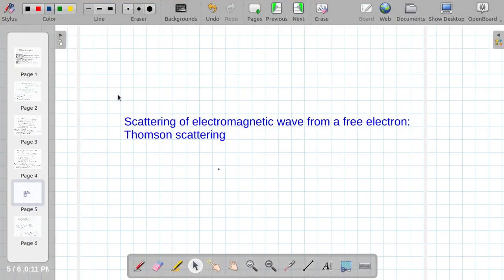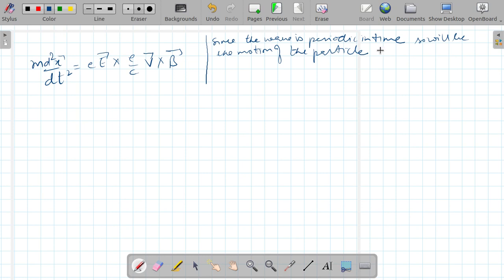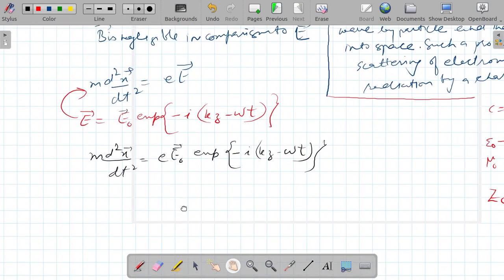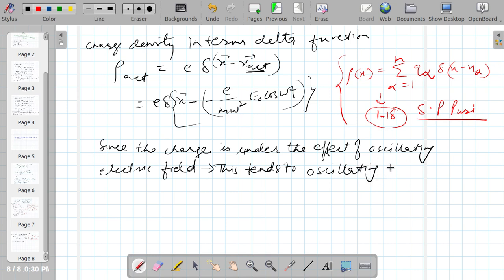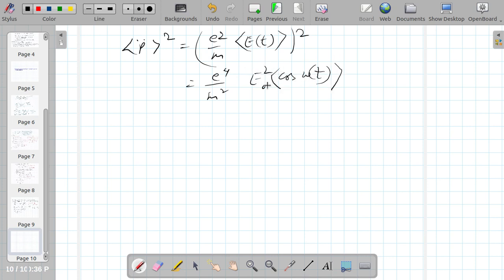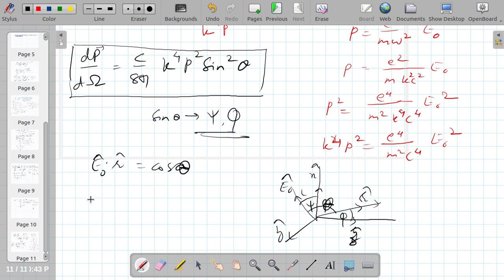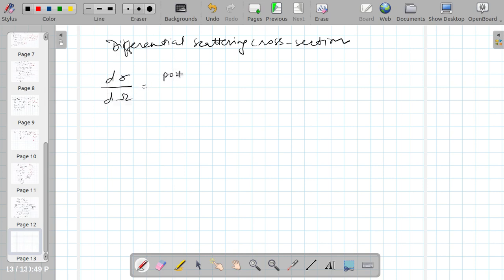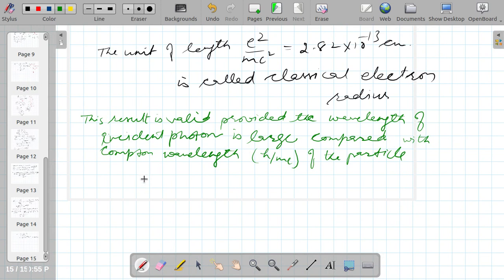Lecture-3.2 Scattering of electromagnetic wave from a free electron: Thomson scattering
Scattering of electromagnetic wave from a free electron: Thomson scattering

Thomson Scattering: It is the scattering of electromagnetic radiation by a free non­-relativistic charged particle.The electric and magnetic components (mainly electric component) of the incident wave accelerate the particle. The acceleration in charged particle so produced causes emission of radiation and hence emitted wave is scattered.
Thomson scattering is an important phenomenon in plasma physics and was first explained by the physicist J J Thomson. The main cause of the acceleration of the particle will be due to the electric field component of the incident wave. The particle will move in the direction of the oscillating electric field, resulting in electromagnetic dipole radiation. The moving particle radiates most strongly in a direction perpendicular to its motion and that radiation will be polarized along the direction of its motion. Therefore, depending on where an observer is located, the light scattered from a small volume element may appear to be more or less polarized.